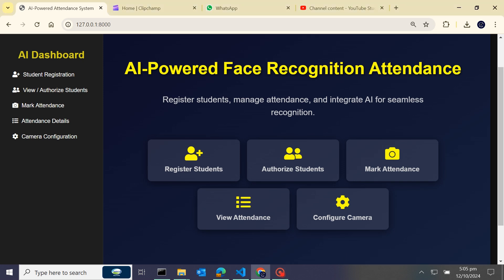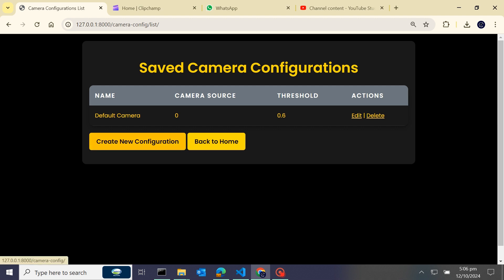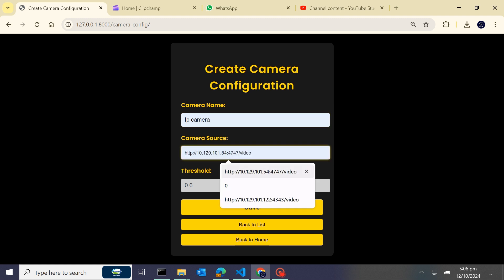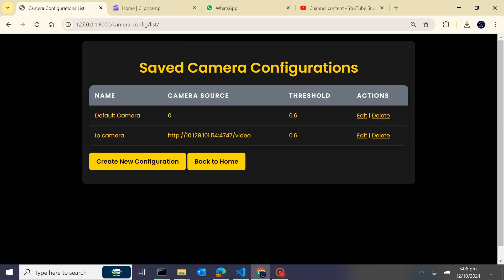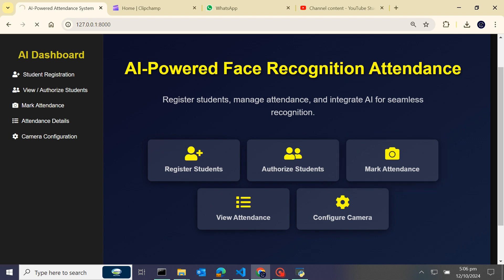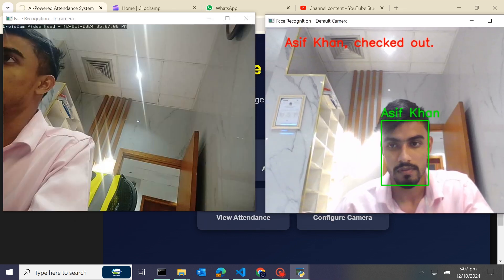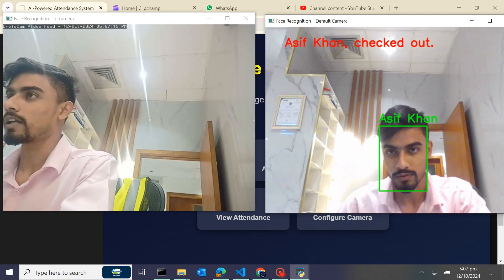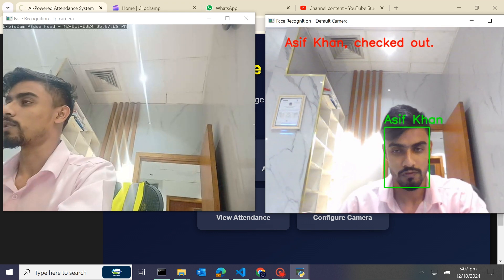How to Add Multiple IP Cameras in Face Recognition Attendance System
In this video, I'll show you how to enhance your face recognition attendance system by adding multiple IP cameras for better coverage. I'll also demonstrate how to use your smartphone camera as an IP camera using DroidCam to capture attendance seamlessly. This setup is ideal for businesses, offices, or schools looking to improve their security and attendance tracking system. Watch till the end to learn step-by-step integration!

🔗 Key Topics Covered:

Adding multiple IP cameras to your face recognition system
Using DroidCam to access a smartphone camera via IP
Configuring camera feeds in your system